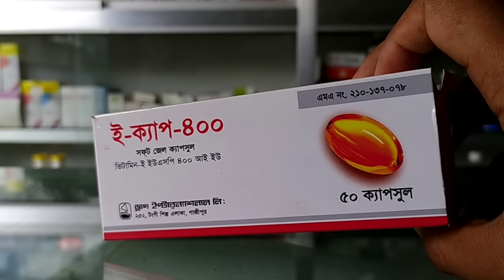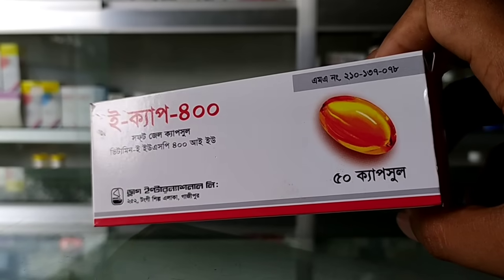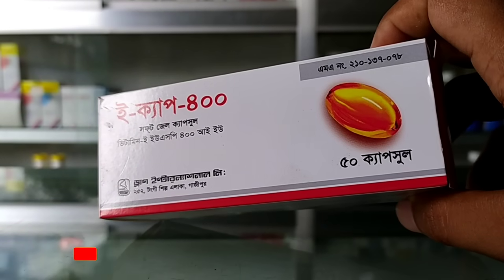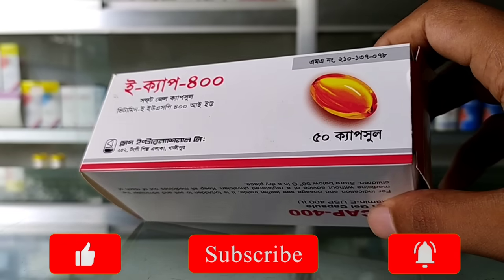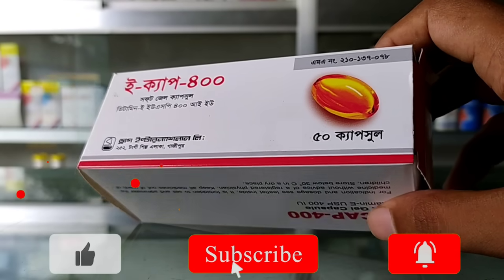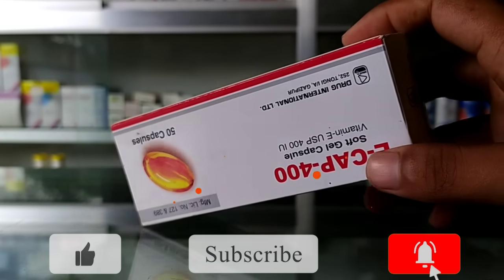E Cap 400 কি? E Cap 400 এর উপকারিতা। Ecap Capsule খাওয়ার নিয়ম। Ecap 400 এর পার্শ্বপ্রতিক্রিয়া